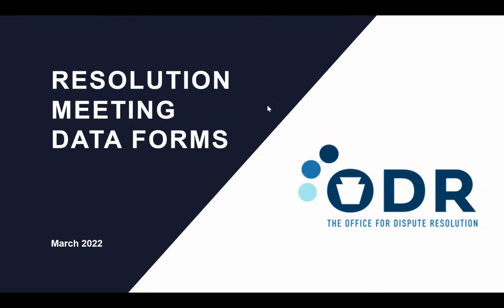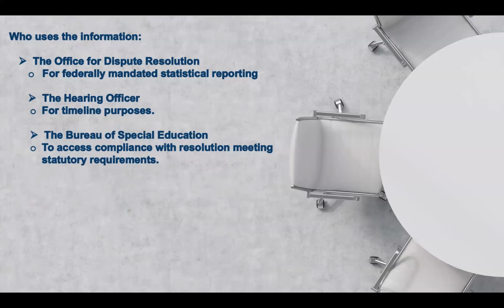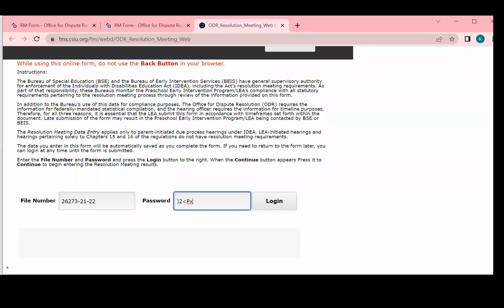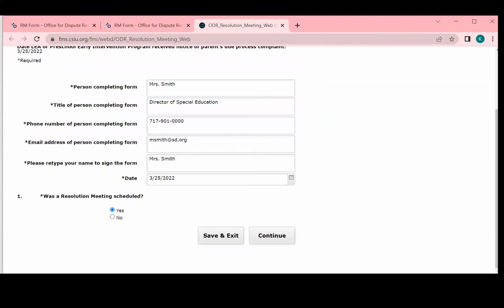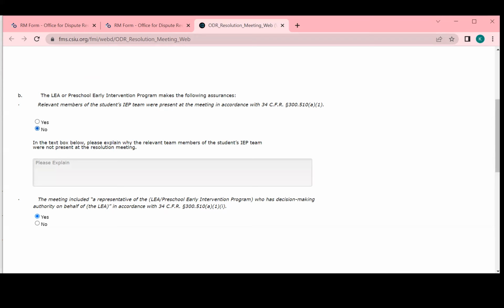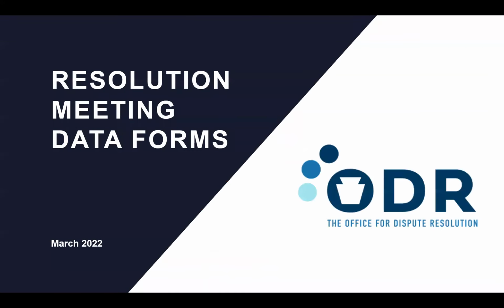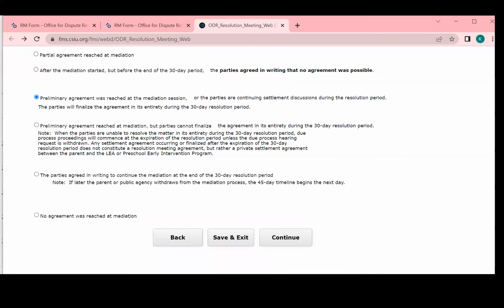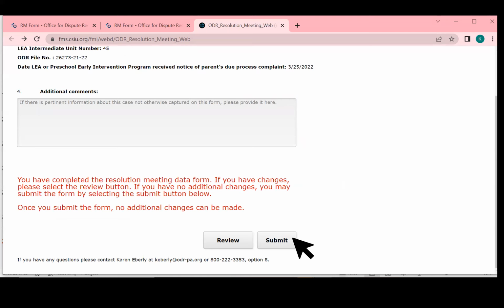Resolution Meeting Data Form Walkthrough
A walkthrough of how to complete the Resolution Meeting Data form, and answering common questions related to completing the form.